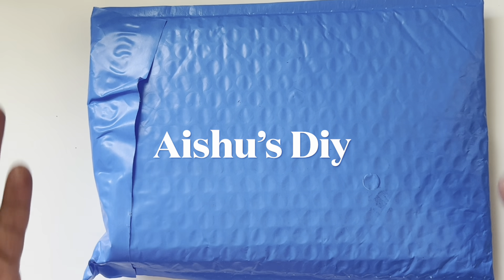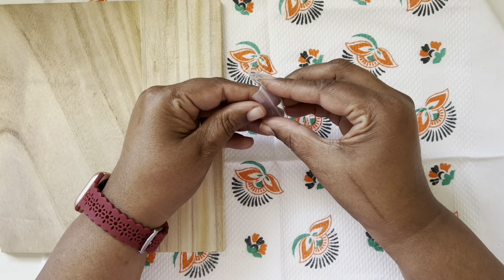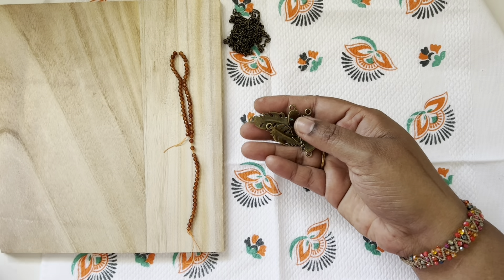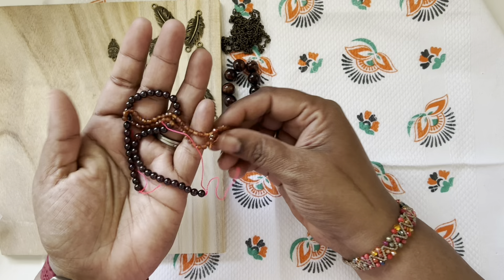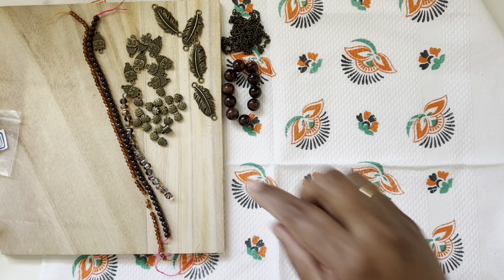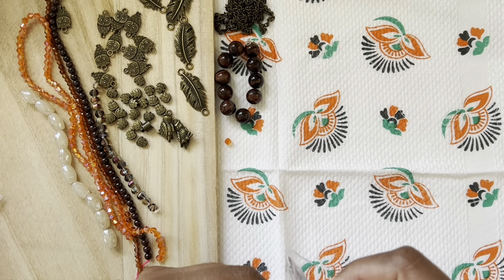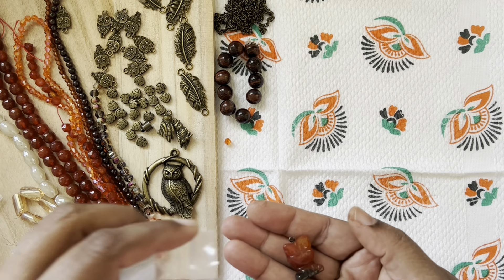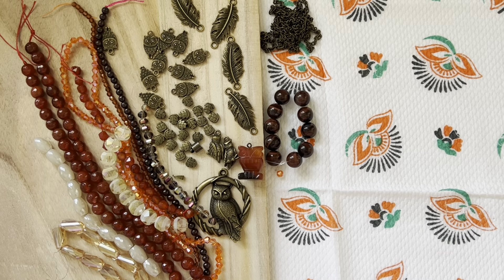Unboxing Bargain Bead Box subscription for the month of October 2022🤩🤩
Here is where you can sign up for the box